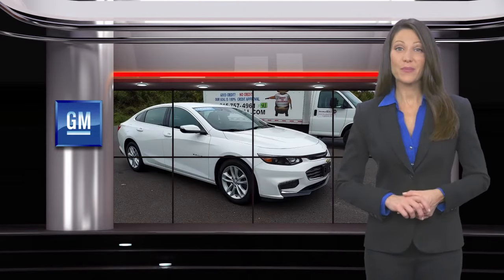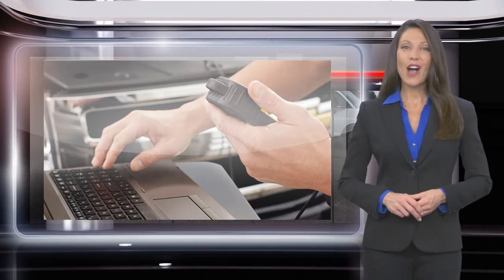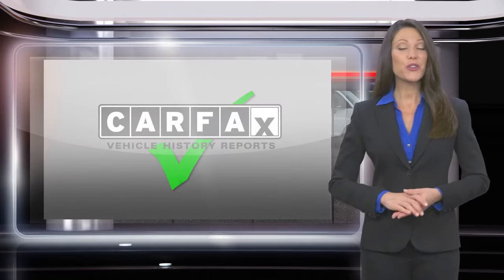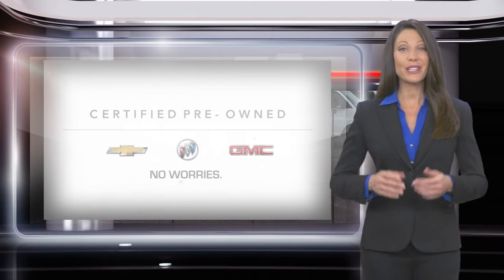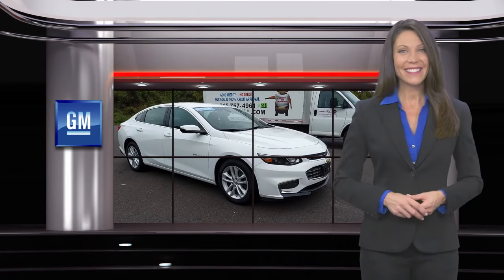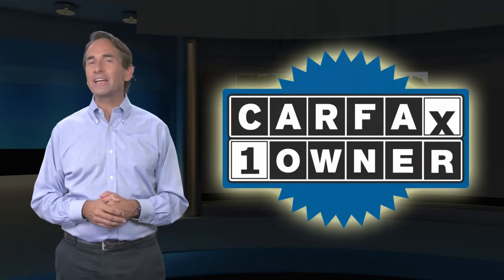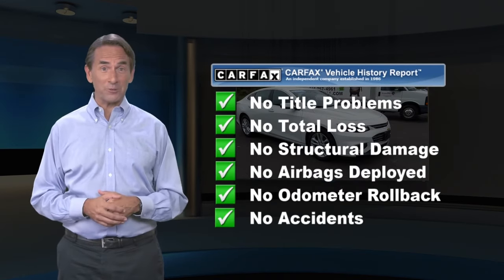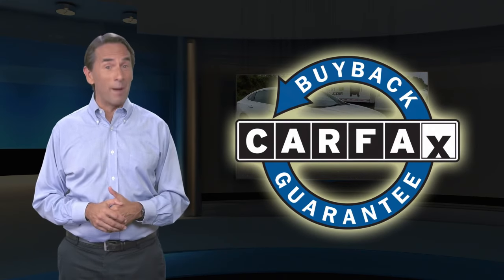Certified 2017 Chevrolet Malibu LT, Langhorne, PA P15490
Welcome to ReedmanToll Auto World, Langhorne, PA. EVERY VEHICLE PURCHASED AT REEDMANTOLL COMES WITH A 2 YEAR MAINTENANCE PLAN! We treat the needs of each individual customer with paramount concern. We know that you have high expectations, and as a car dealer we enjoy the challenge of meeting and exceeding those standards each and every time. Allow us to demonstrate our commitment to excellence! 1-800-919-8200 ; The impressive Chevrolet fuel-efficiency will make you quickly realize what you've been missing out on in life. It's noteworthy fuel economy and minimal emissions make this vehicle's value a cut above the rest. It's not a misprint. And the odometer isn't broken. This is a very low mileage Chevrolet Malibu. A rare find these days. The Chevrolet Malibu LT will provide you with everything you have always wanted in a car -- Quality, Reliability, and Character. More information about the 2017 Chevrolet Malibu: The Chevrolet Malibu is a full-sized sedan that competes with both mid-sized cars such as the Toyota Camry, as well as several entry-level luxury cars. The Malibu has always featured a comfortable interior with plenty of room for an American-sized buying public, and this year is no different. The Malibu's wheelbase allows for plenty of space, and reduced weight over its predecessor aids in improved handling, fuel economy and acceleration. Adding further value is the fact that the Malibu is available with a hybrid drivetrain, pushing mileage well into the 40 mpg range. Prices start at around $22,500. Interesting features of this model are Comfortable, spacious interior, improved fuel economy, competitive pricing, and available hybrid drivetrain While every reasonable effort is made to ensure the accuracy of this information, we are not responsible for any errors or omissions contained in these pages. Please verify any information in question with dealer.

[RLVID:75973:71015362bca80e83:b1c96ff615cf0e75:1]